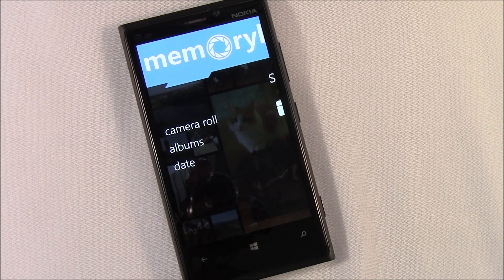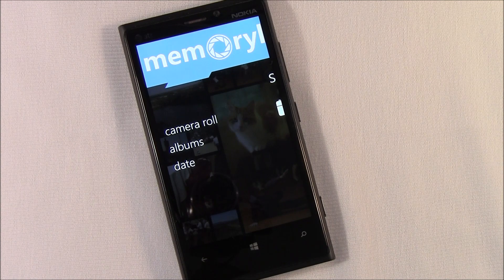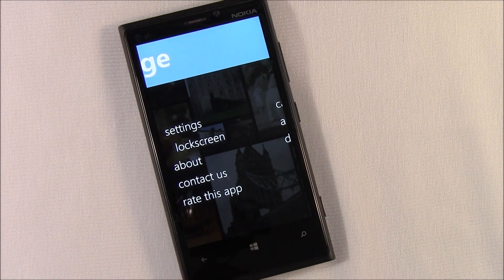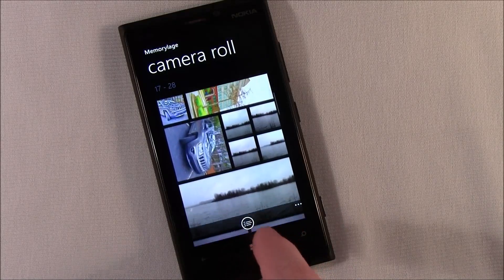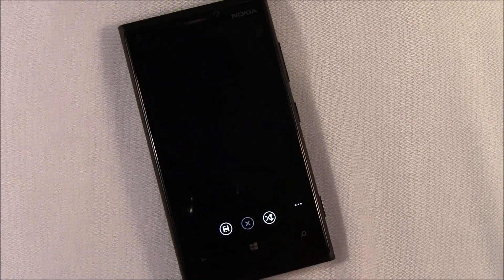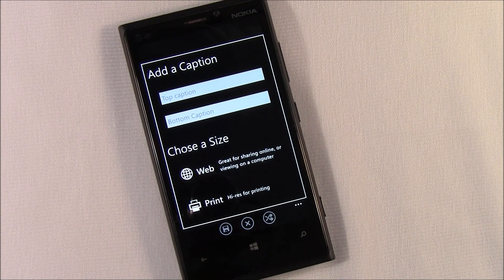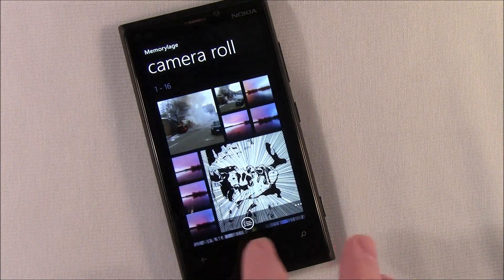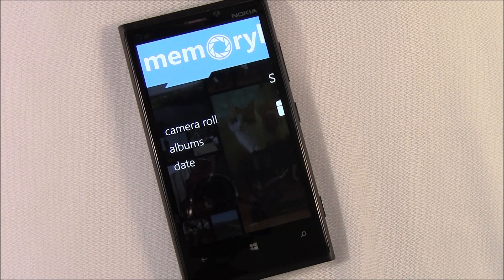Memorylage: Windows Phone Central App Review